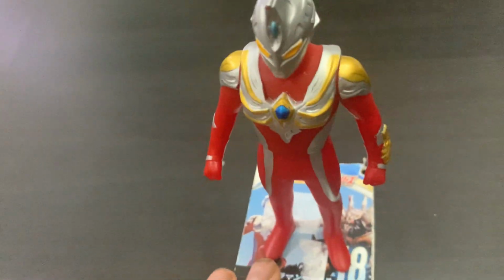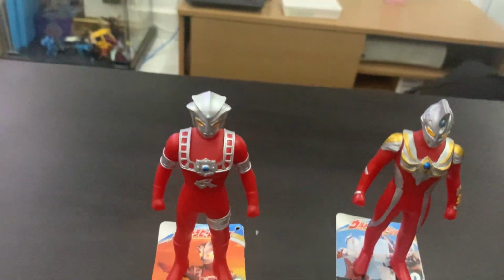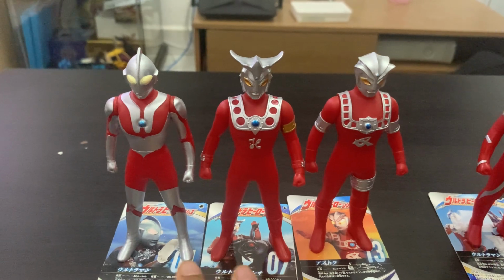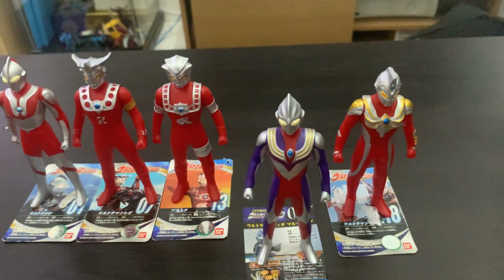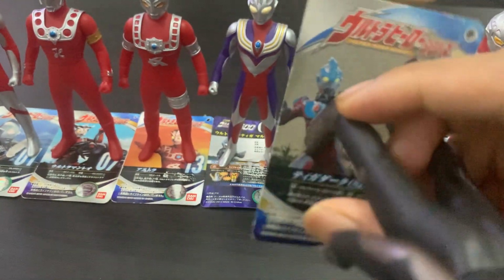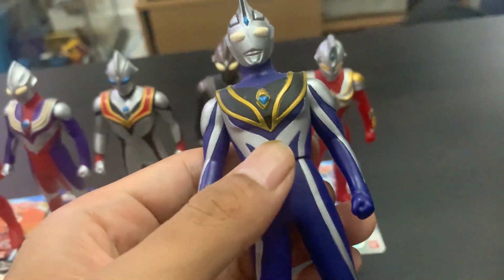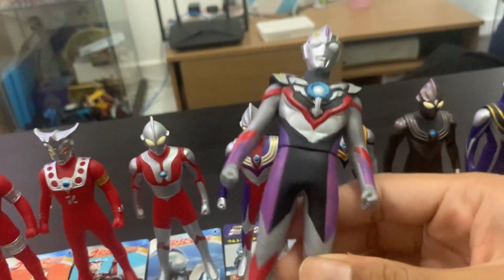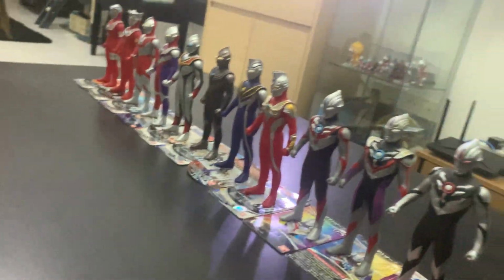Ultraman Collection Update (December 2020)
FOLLOW KID KL! The host of everydayULTRAMAN!